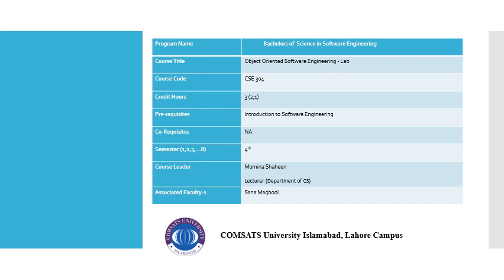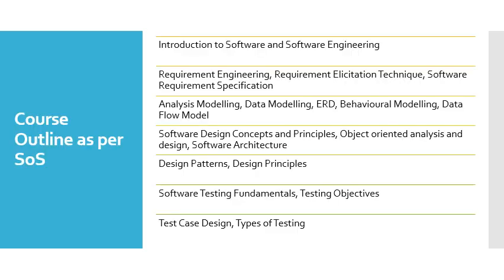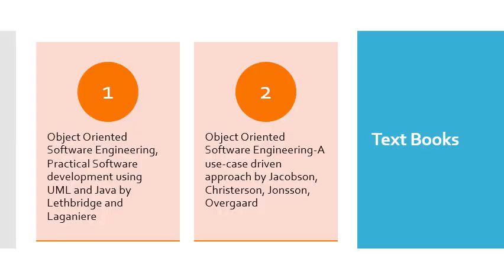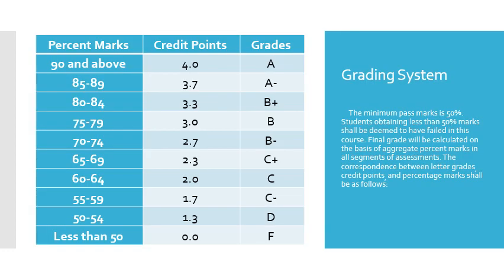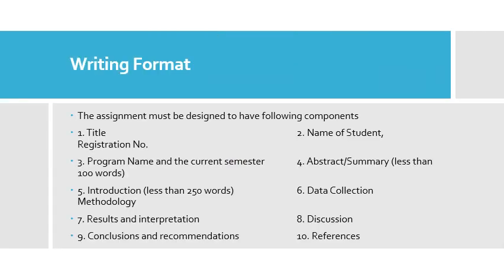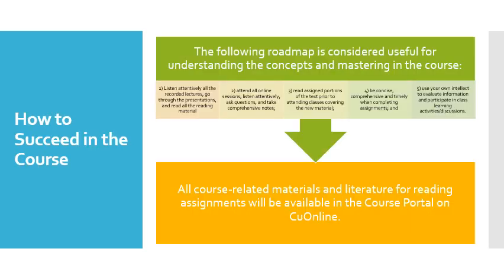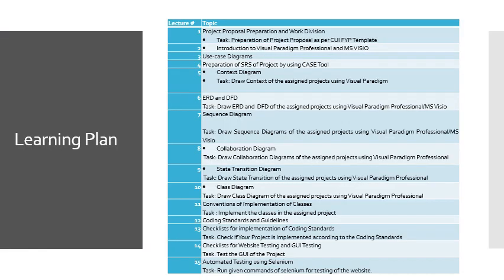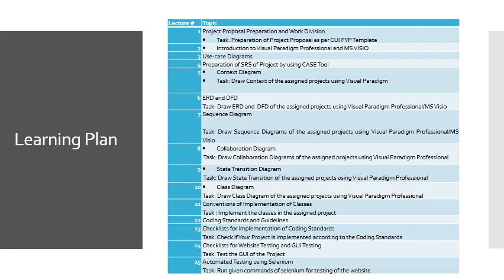Course Description and Learning Plan | Object Oriented Software Engineering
Coding Standards and Guidelines for Object Oriented Software
Task : Task: Check if Your Project is implemented according to the Coding Standards

 Checklists for  the Graphical User Interface and Website Functionality